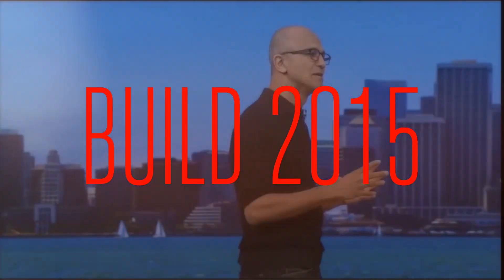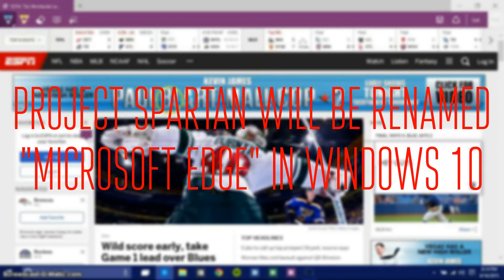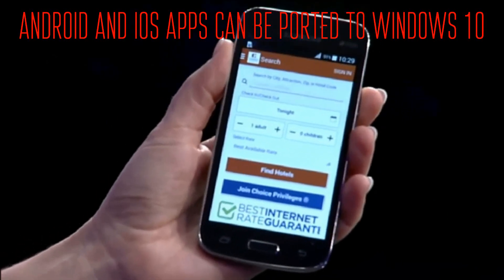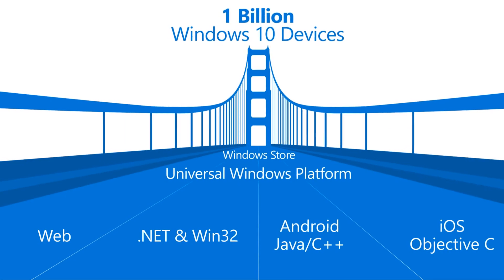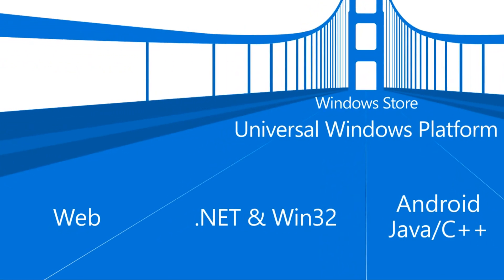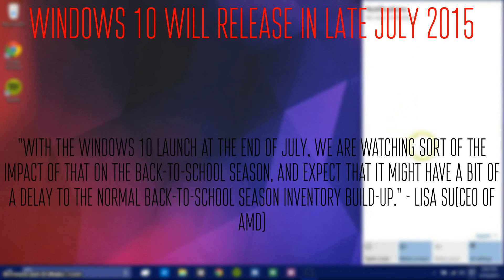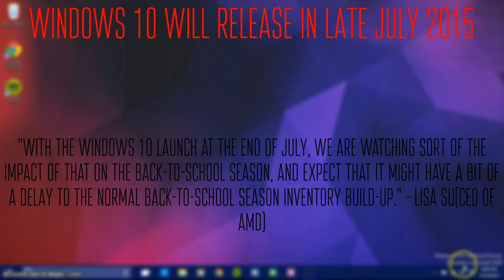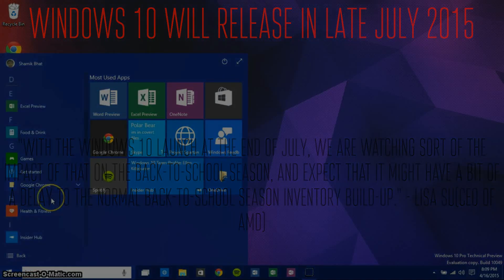Microsoft Build 2015 Recap!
I go over the major announcements from Microsoft's Build 2015 Conference! These include Project Spartan's new name(Edge), the Windows 10 release date, and more!